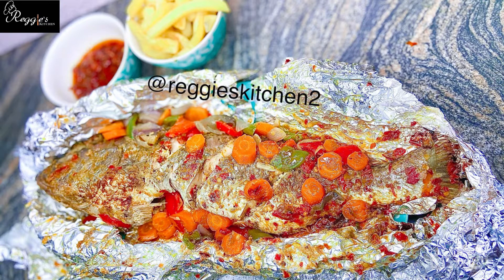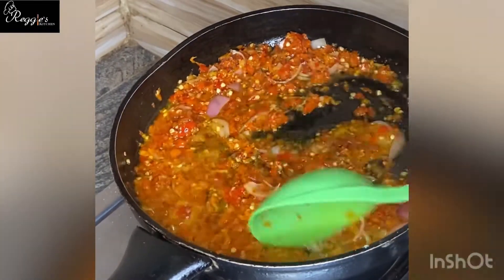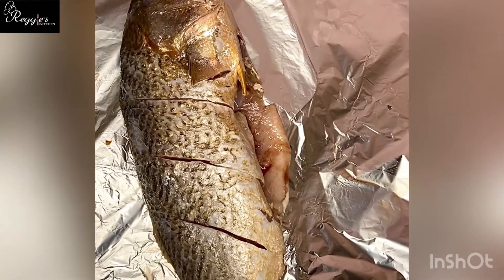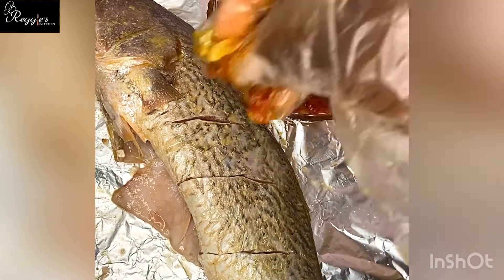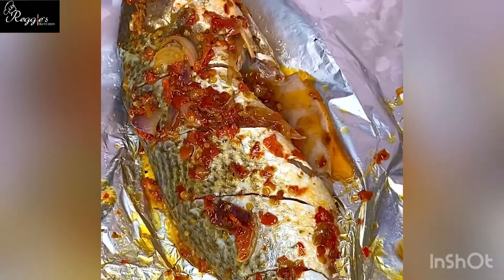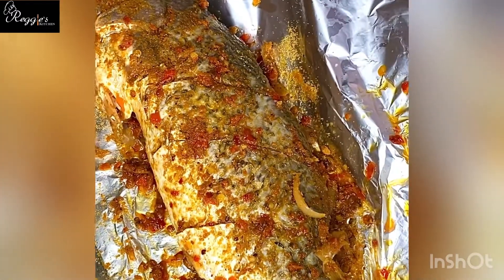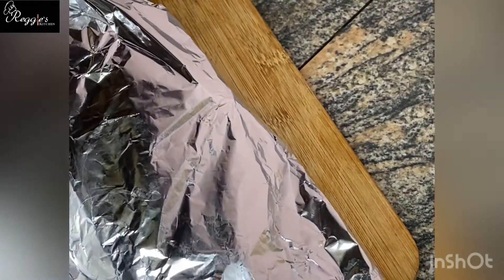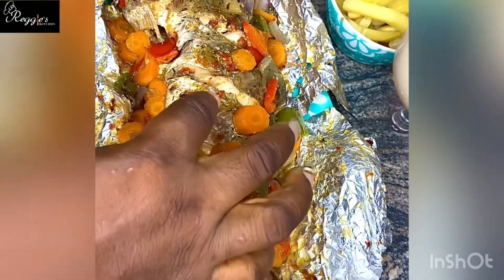HOW TO MAKE GRILLED FISH AT HOME.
Hello there 👋

Here’s a simple step by step recipe guide to making yummy grilled fish at home.

To make this you will be needing

-A whole fish
-Habanero (ata rodo)
-Scoth bonnet (shombo)
-Onion
-Garlic
-Ginger
-Suya spice (optional)
-Seasoning
-Salt
-Curry
-Oregano
-Vegetable oil

Please share your thoughts or questions in the comment box.